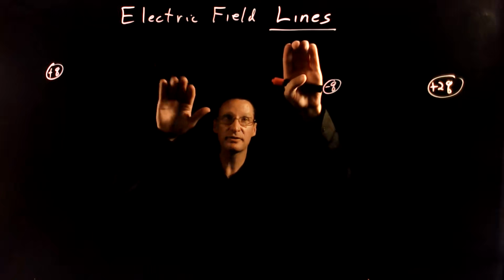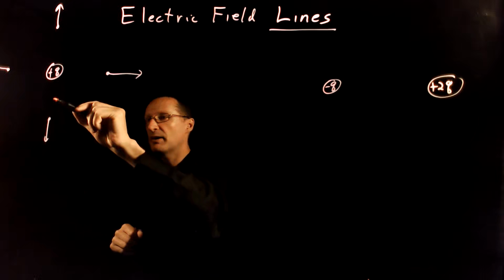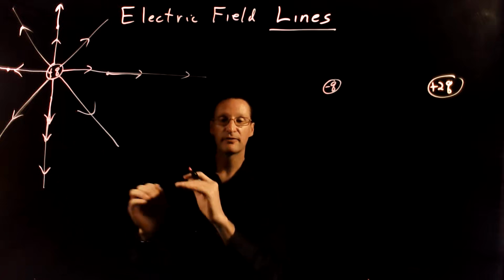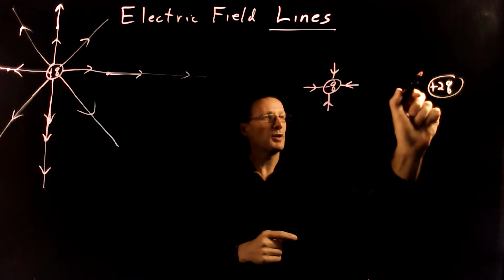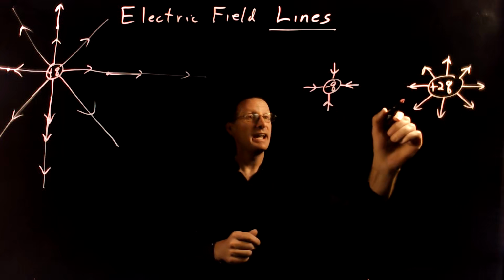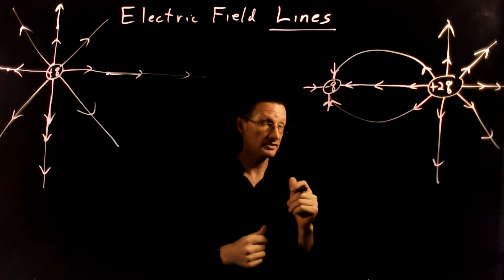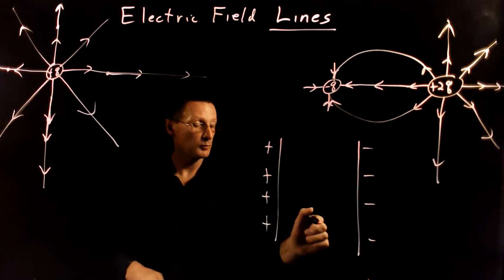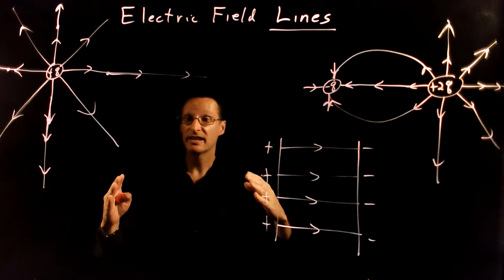Electric Field Lines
Electric Field Lines - a very useful and powerful method for understanding electric fields.